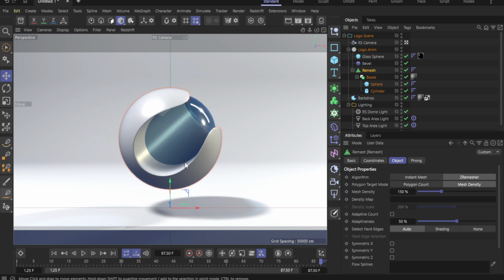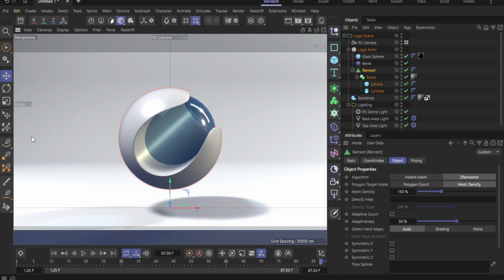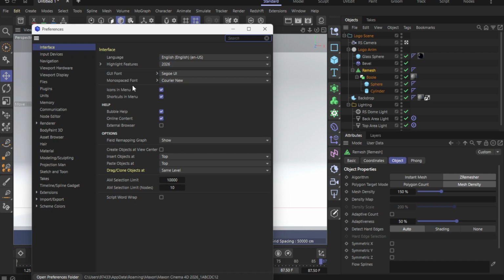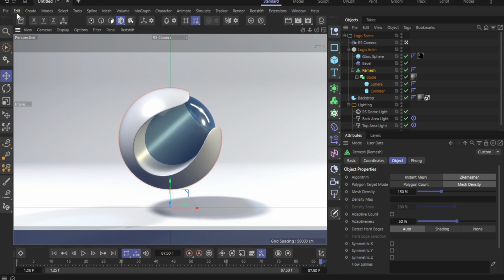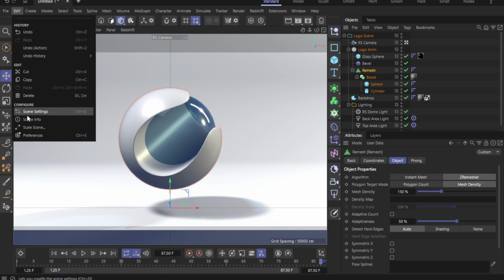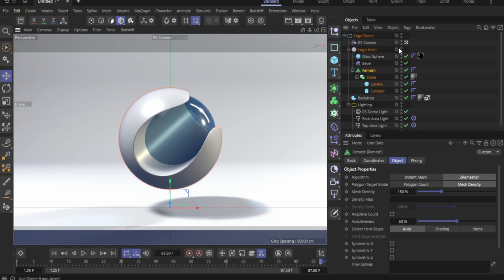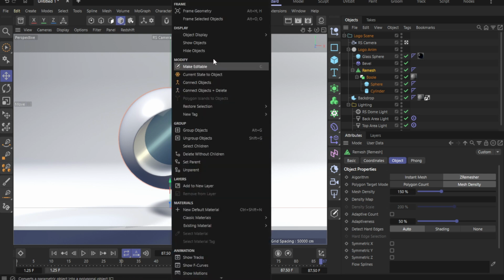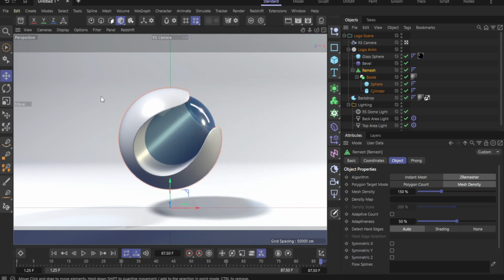How to Reset Cinema 4D to Default [2025 Guide]